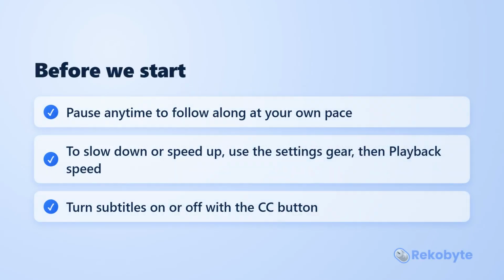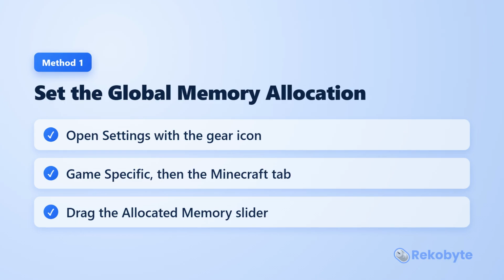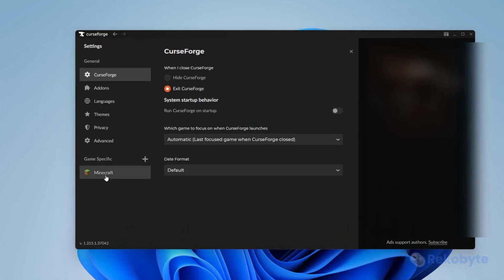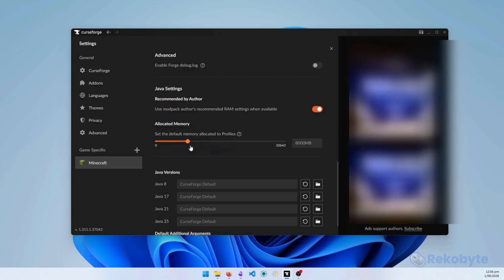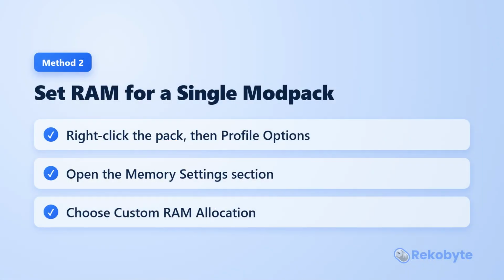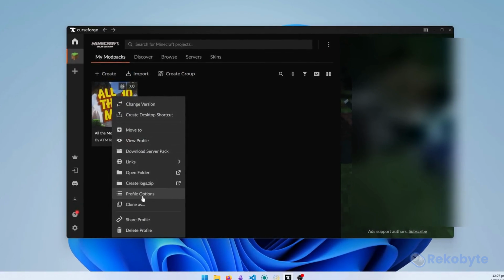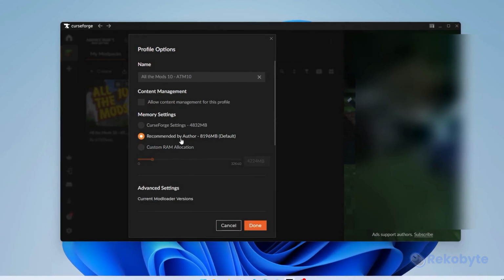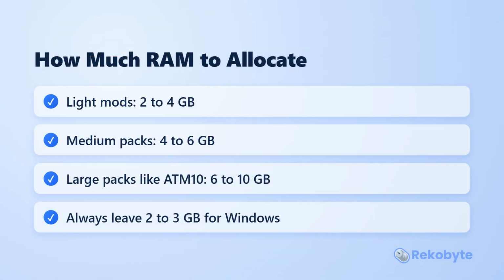How to Allocate RAM in CurseForge for Minecraft (2 Ways)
Learn how to allocate more RAM in the CurseForge app, so modded Minecraft runs smoother with fewer crashes on big modpacks.

This guide shows two ways to set the memory, globally for every modpack or a custom amount for a single pack, plus how much RAM to give each type of pack. Everything is shown on screen, step by step.

TWO METHODS
- Method 1: Set the global Allocated Memory (Settings → Minecraft → Java Settings)
- Method 2: Set custom RAM for one modpack (Profile Options → Memory Settings)

Plus how much RAM to allocate for light, medium and large packs, what to check if the allocation is not working, and why handing a pack too much RAM can cause stutter.

CHAPTERS
00:00 Intro
00:20 Method 1: Global memory allocation
00:56 Method 2: Custom RAM per modpack
01:33 How much RAM to allocate
01:51 Wrap-up